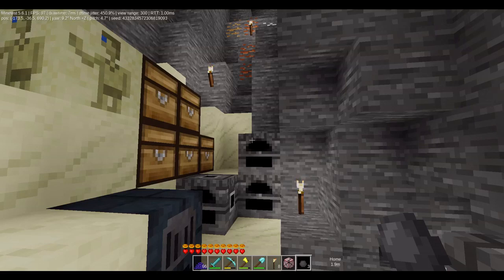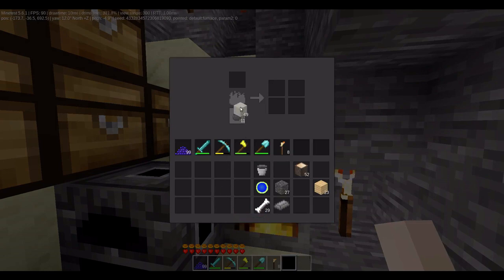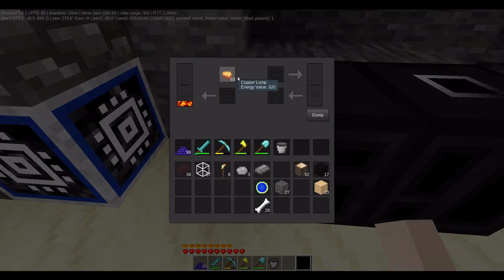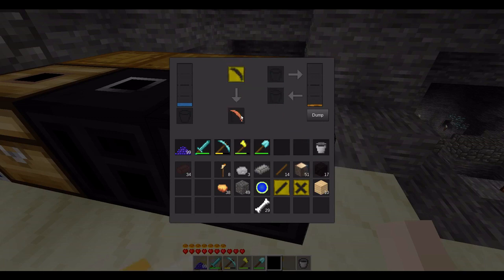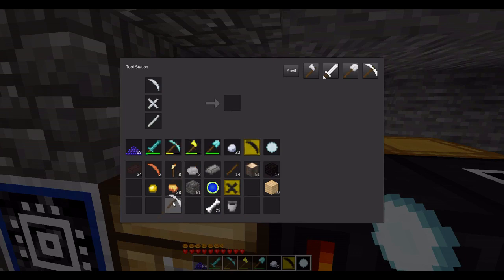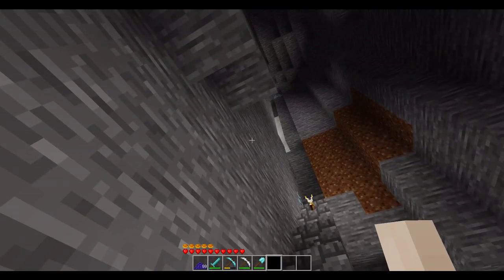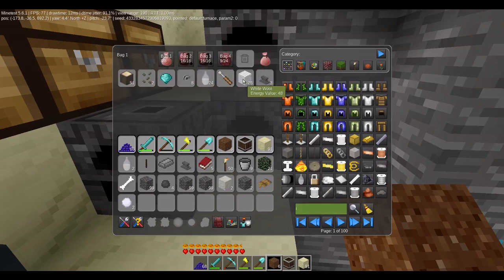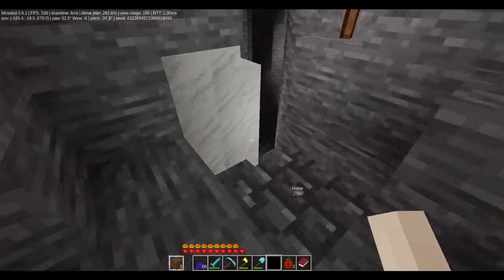Smelting - Minetest Lets Play Ep 4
I play Minetest with a bunch of mods.
I make a smelter and tinkers station and a bed.
Mod list:
3D Armor (pack) ambient_light basic_materials basic_robot bonemeal bright_night charcoal cottages Dwarf Fortress style caverns (pack) dynamic_liquid exchangeclone farming frames lucky_block lwcomputers Melterns (pack) Mesecons (pack) mg_villages mobf_trader mobs mobs_animal mobs_monster moreblocks moreores multidimensions offhand pipeworks playeranim randungeon ropes shallow_ores (really recommend this one) Spawners (pack) stamina Technic Plus (pack) travelnet tsm_pyramids tsm_railcorridors unified_inventory wield3d wielded_light